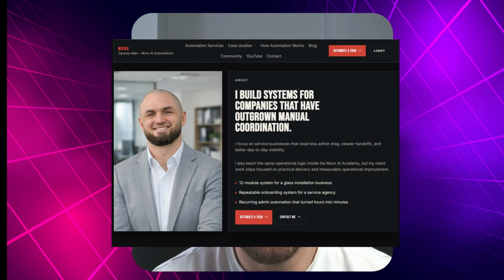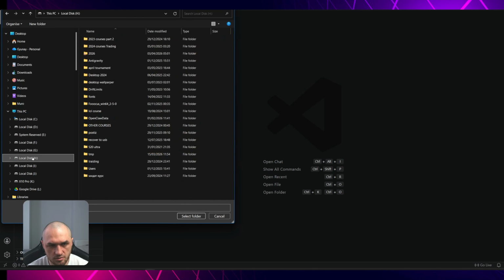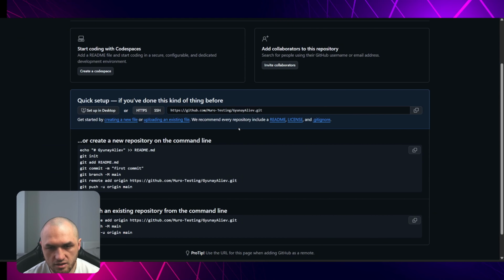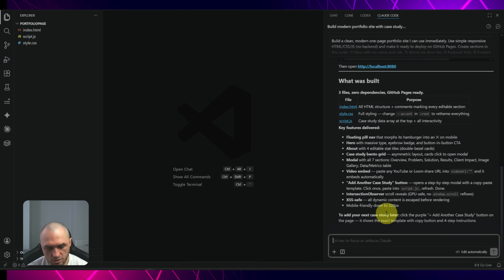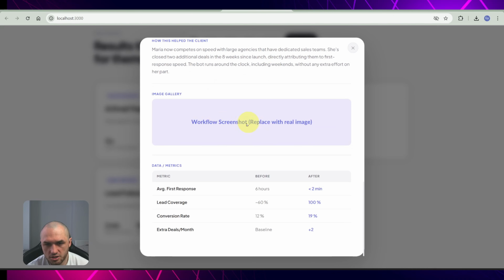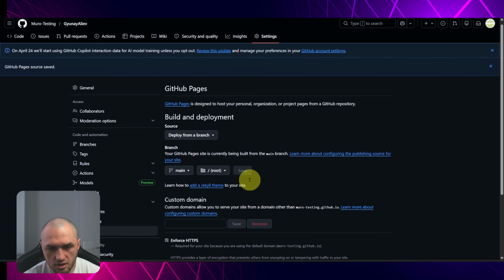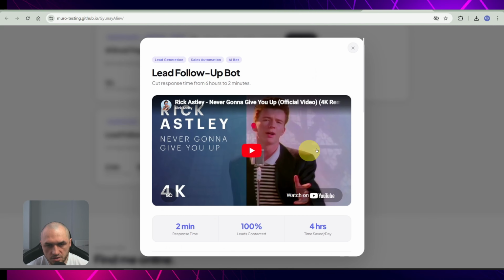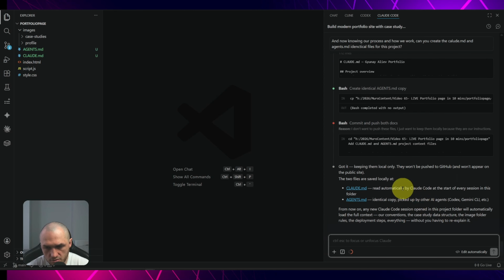INSANE Claude Code: NEW One-Page Portfolio Site in 10 Minutes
If you work a 9-5 and want a fast first win, this tutorial is for you. In this video, I show you how to build a one-page portfolio site with Claude Code in 10 minutes, starting from a blank folder and ending with a page you can actually share. You will set up the folder, use one prompt, preview locally, make quick edits, and publish your one-page portfolio site with a public link.

No deep web development theory.
No long setup rabbit hole.
Just a beginner-friendly build you can finish today.

⏱️ Timestamps:
00:00 Intro: build a one-page portfolio site in 10 minutes
00:40 Final portfolio preview
01:30 Create GitHub account + install VS Code
01:49 Install Claude Code extension in VS Code
02:04 Open project folder in VS Code
02:37 Paste prompt and generate portfolio site
03:38 Create new GitHub repository
04:11 Run local preview in terminal
05:06 Edit page: remove button, add profile photo + new case study
06:33 Review updated portfolio locally
07:31 Publish portfolio to GitHub
08:16 Enable GitHub Pages
08:54 Your portfolio site is live
09:09 Organize images into folders and update GitHub
10:18 Final walkthrough and next steps

Inside this build:
- Install VS Code + Claude Code extension
- Generate a clean one-page portfolio site
- Add your bio, links, and case studies
- Preview and edit in minutes
- Publish to GitHub Pages

If you want the exact portfolio prompt templates and beginner feedback on your first page, join the Muro AI Automations Academy: